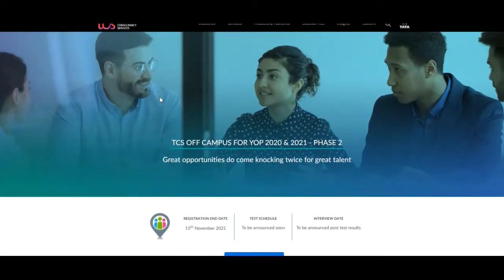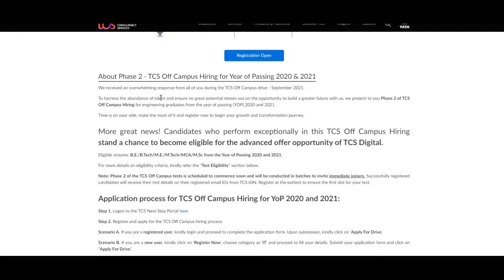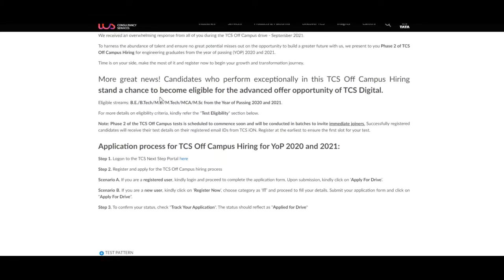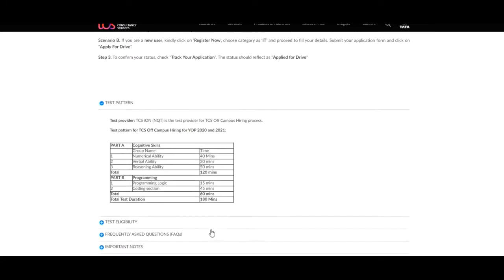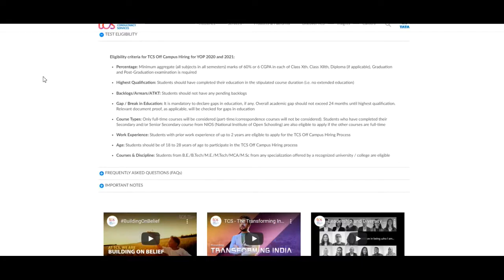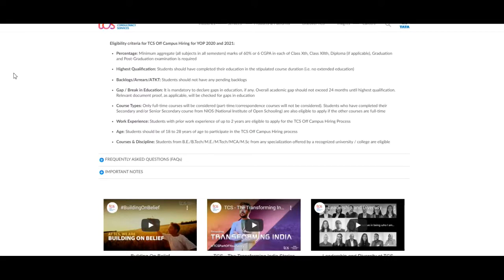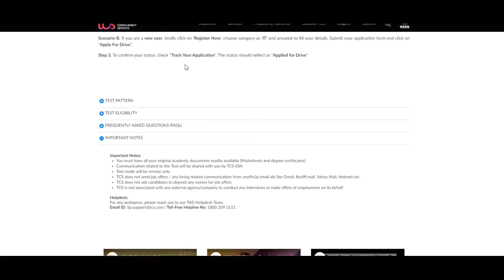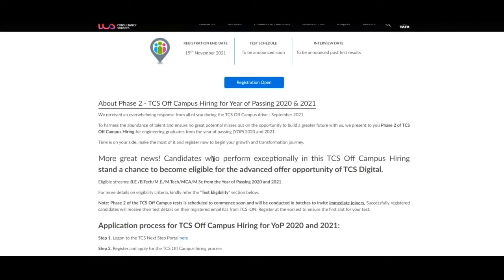TCS Recruitment 2021 | TCS hiring Freshers | Latest Hiring | TCS JOBS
TCS Recruitment 2021 | TCS hiring Freshers  | Latest Hiring | TCS JOBS                                          About Fresher Bee
Hello, Friends Welcome to Fresher Bee❤❤😊..!! In this Channel  you will get all the latest Updates Regarding Latest Government Jobs, latest engineering jobs, latest job notifications, PSU Jobs for Engineering Disciplines as well as many other Graduates Also one will get videos regarding tips to crack interviews , JEE ,NEET latest updates information and information regarding free online courses...!!!

To get Each and Every Update of Videos and other Notifications Join Our Telegram Channel

Topic TCS system engineer
 trainee  salary
TCS jobs for freshers 2021
latest off campus drive
how to apply for job in TCS
cognizant jobs for freshers,
cognizant jobs for freshers 2020,
cognizant,
how to get job in cognizant,
jobs in cognizant for freshers,
cognizant for freshers,
programmer trainee in cognizant,
programmer analyst trainee cognizant,
latest job updates in hindi
jobs for bca students 2021
jobs for engineering students
jobs for mca students 2021
jobs for bsc students 2021
jobs for msc students 2021
new off campus opportunities
off campus internships for 2022 batch